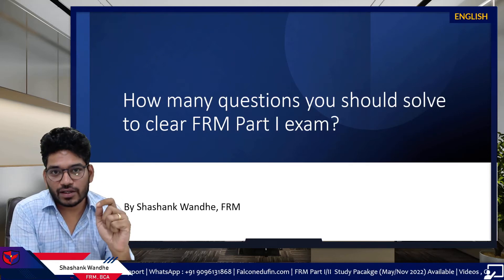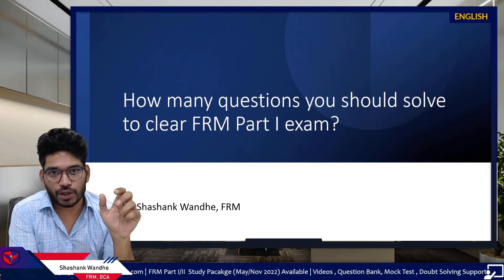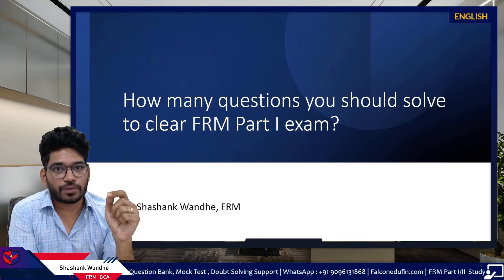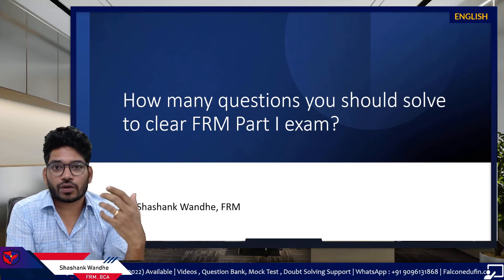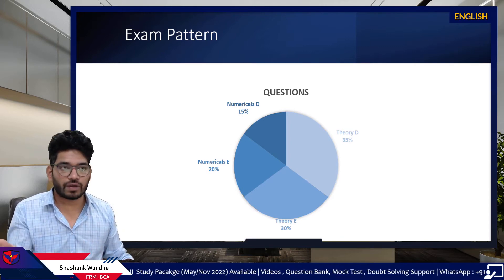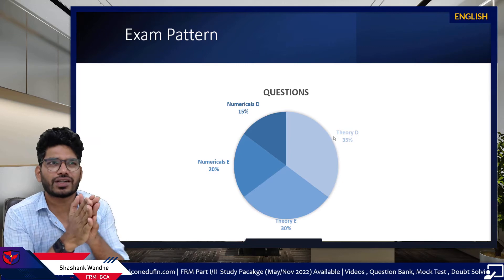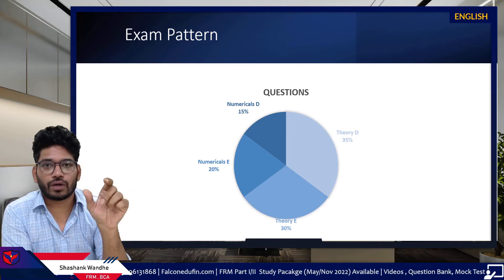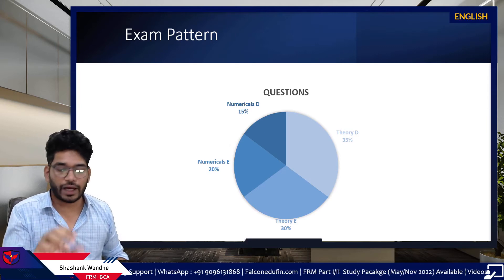How many questions to solve to clear FRM Exam | FRM Part I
In this vide I will answer how many questions you should solve to clear FRM Part I exam. The answer is definitely not 3000 or 5000 questions.
All the important formulas for FRM Part I for 2022 exam.